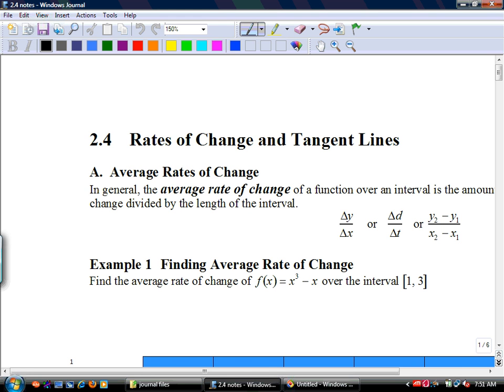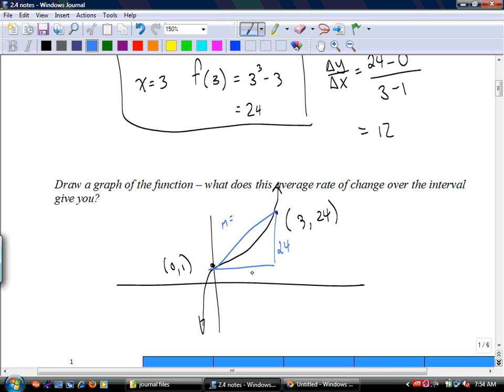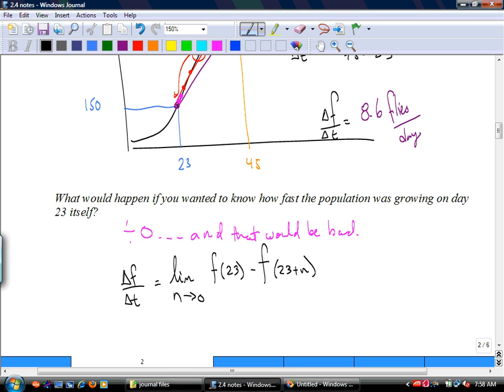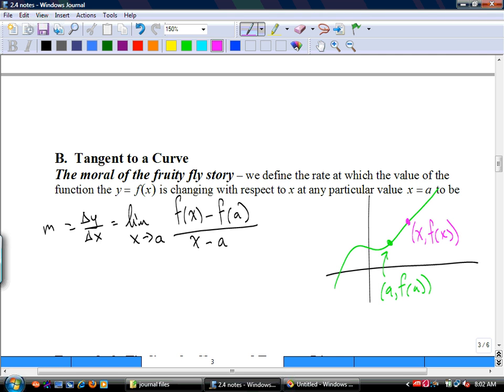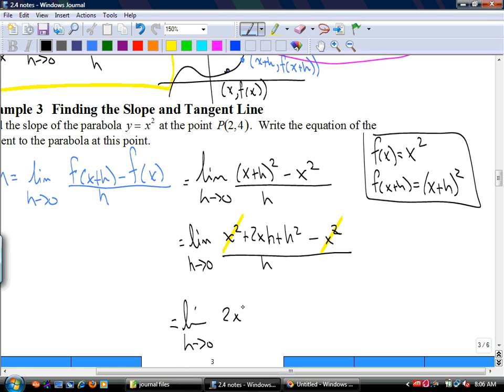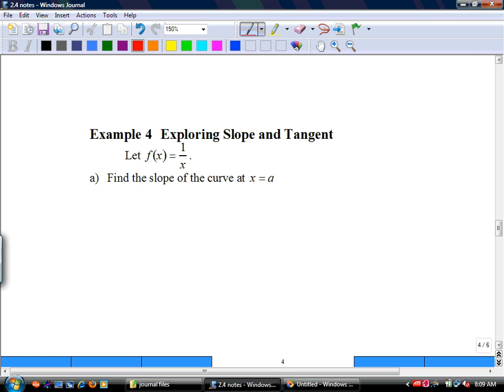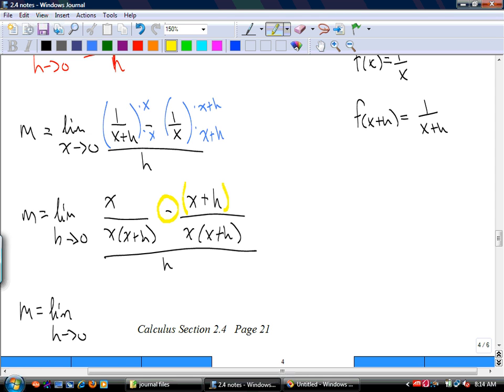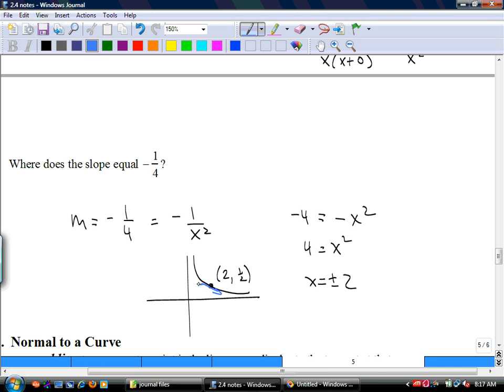2 4 notes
Notes covering chapter 2.3 in your notebook